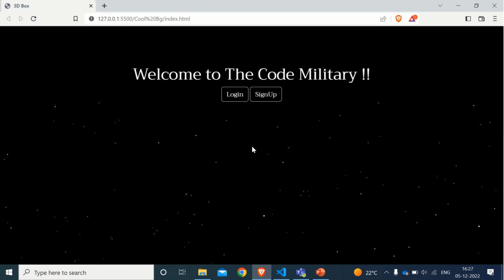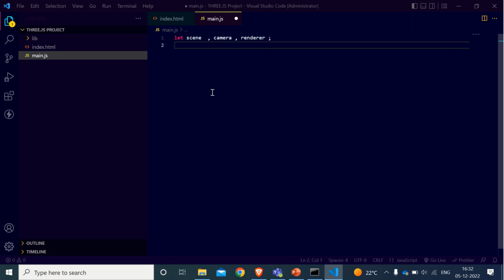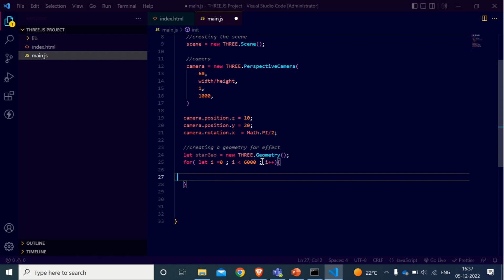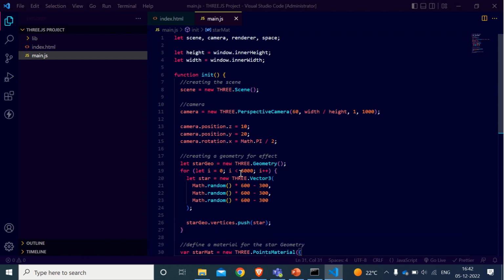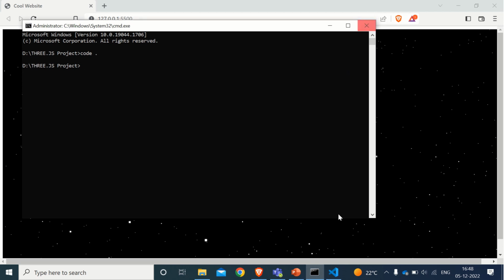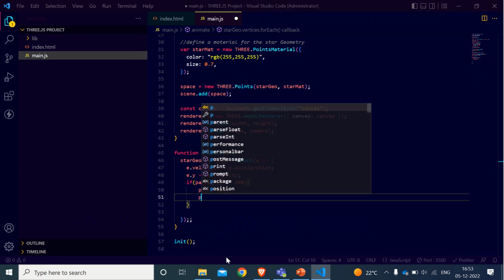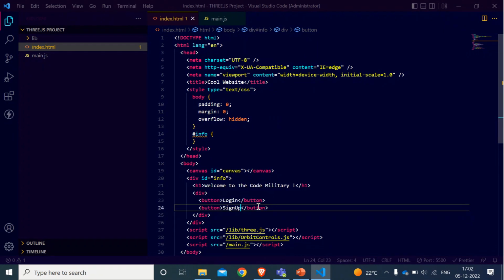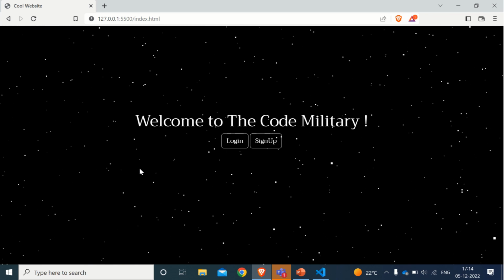Creating Dynamic 3D Space Warp Effect for your website | Web 3D Graphics | THREE.Js Tutorial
Hi , Everyone .
How to create a cool 3D space warp effect as background for your website using JavaScript and Three.js .